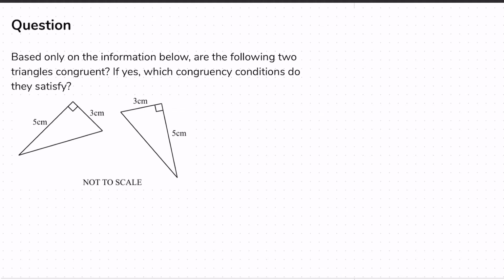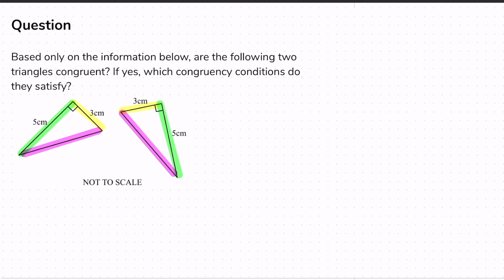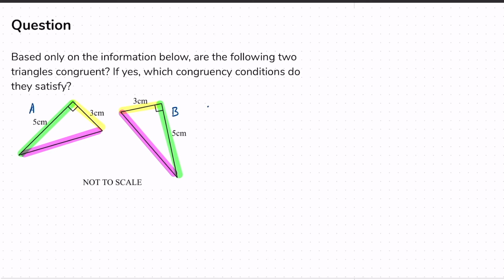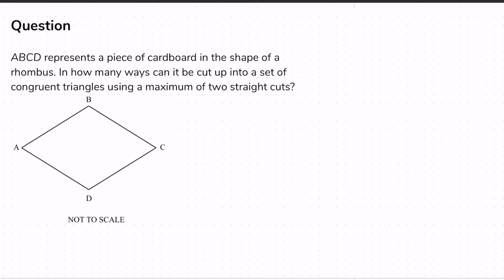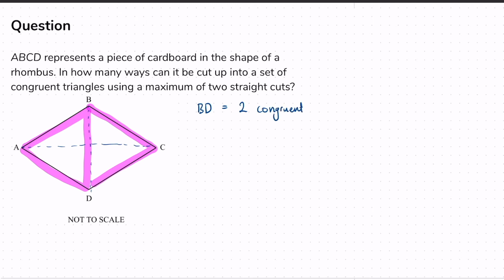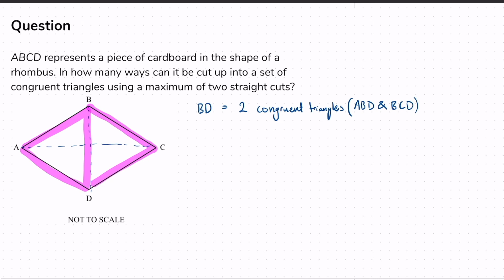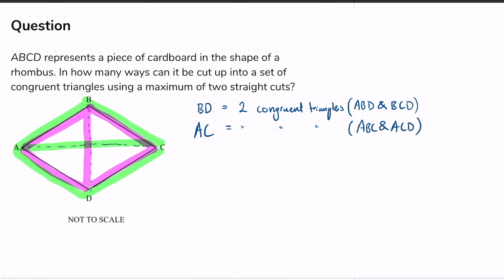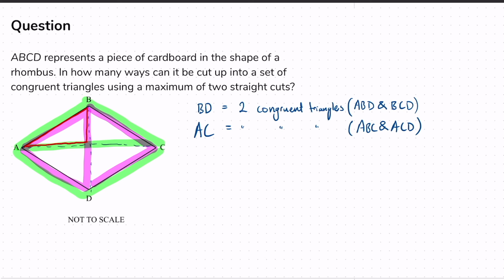Congruent triangles | GCSE & IGCSE Maths | AQA, Edexcel, CIE, OCR and O Levels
(I/GCSE) Congruent triangles is easy when there are video lessons to help you learn!